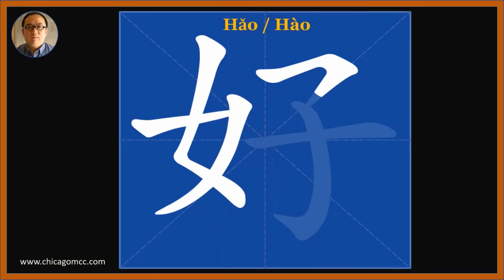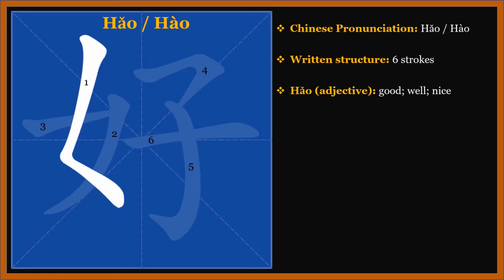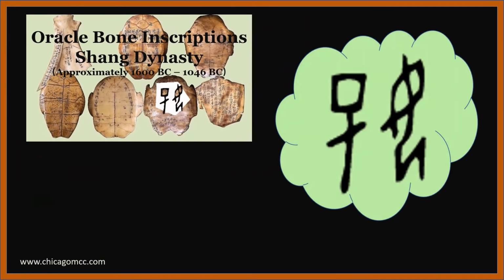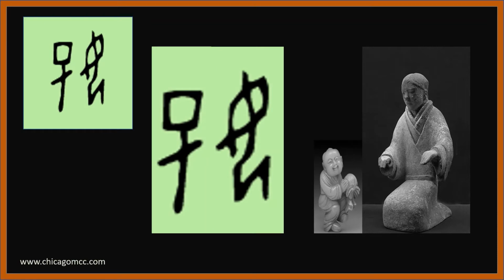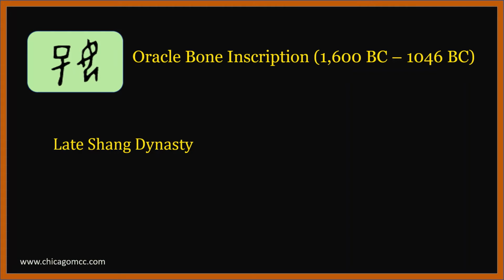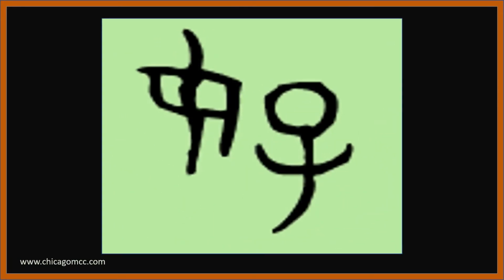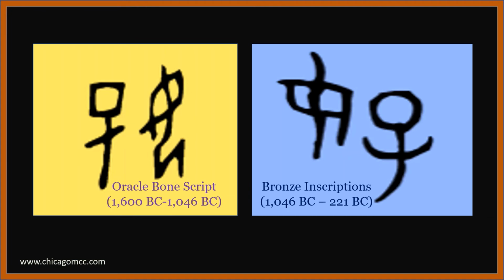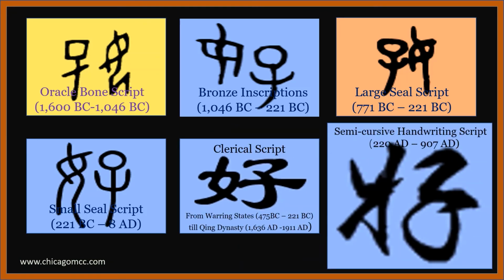A Character A Day 好 | Chinese Characters for Beginners | Learn Mandarin Chinese in a easy way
A unique demonstration showing how the Chinese character 好 (Hǎo/Hào)
evolved throughout Chinese history.